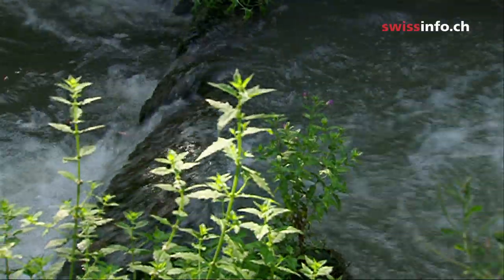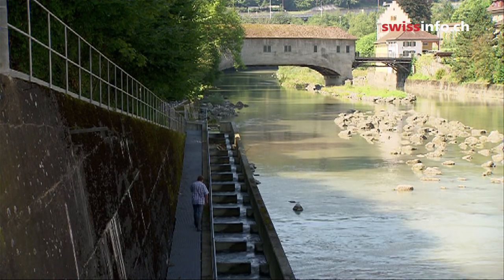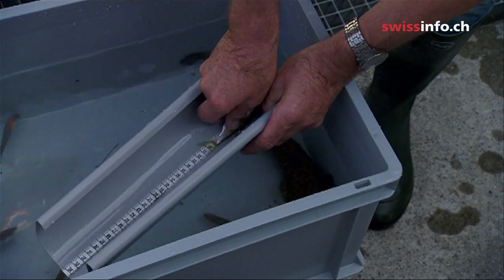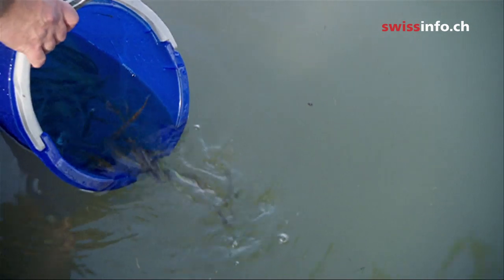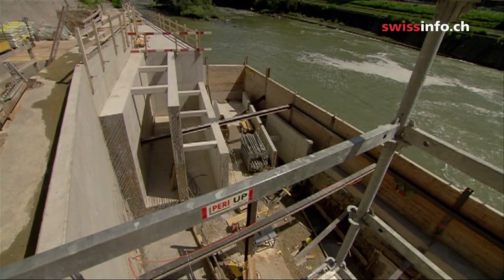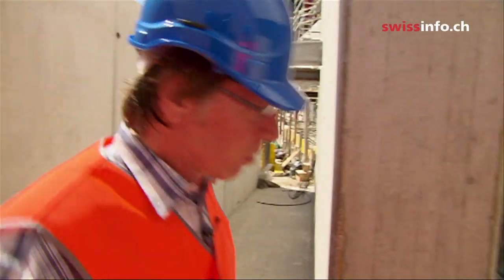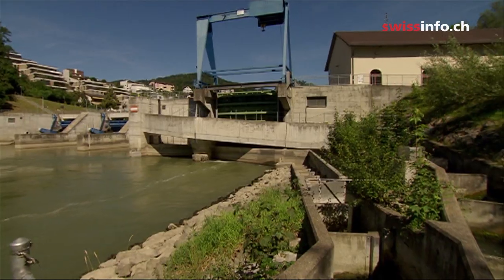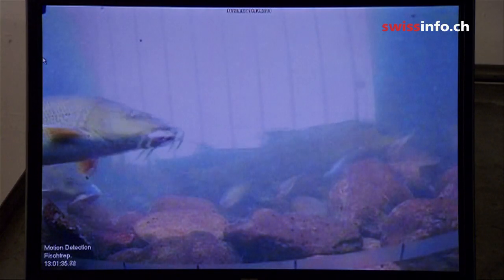Climbing fish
After their appearance halfway through the last century, water power plants on Swiss rivers led to the disappearance of some fish species. Today those plants have to provide special passages making rivers accessible to fish again. (SF/swissinfo.ch)